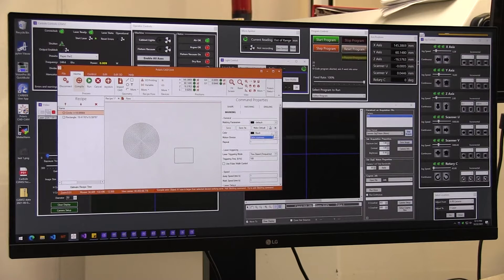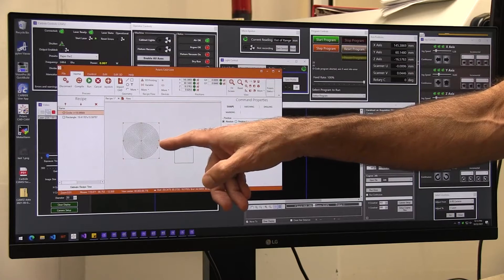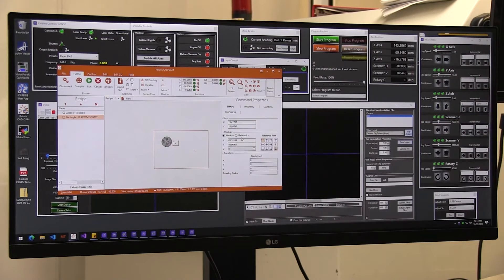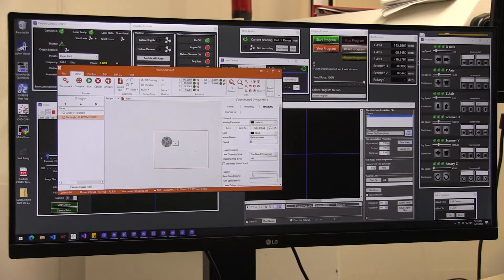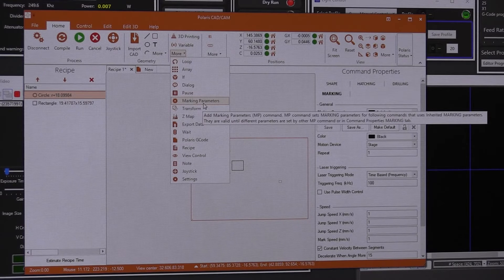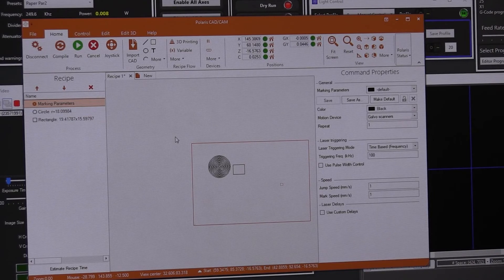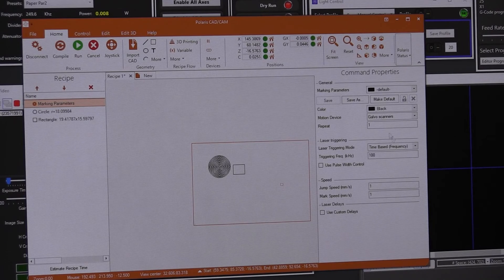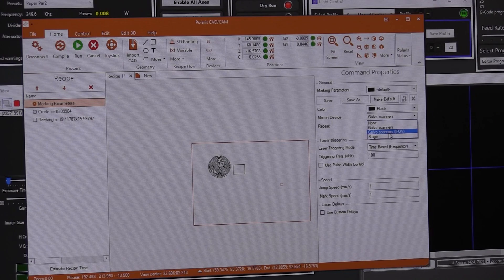Mundt Femto-second Laser station training video (21/43)